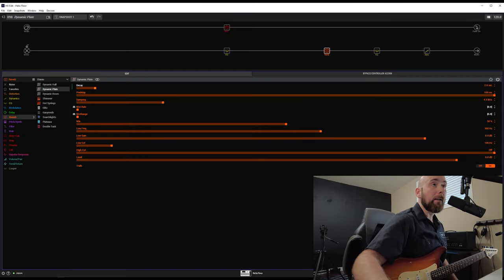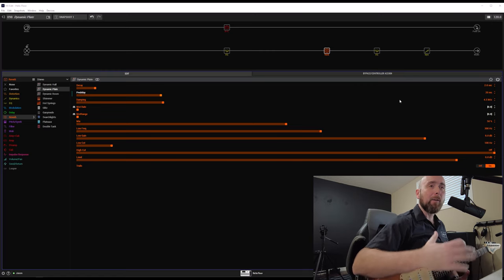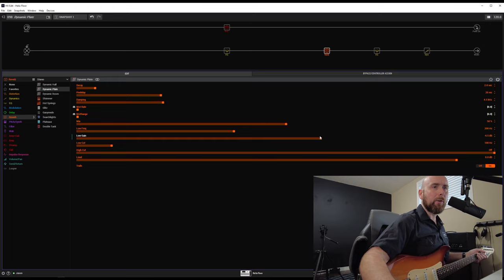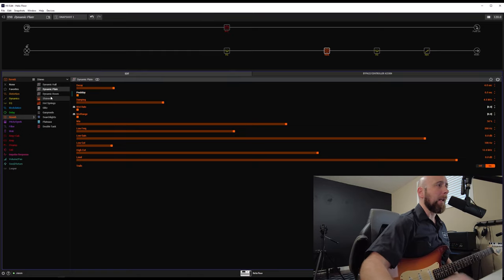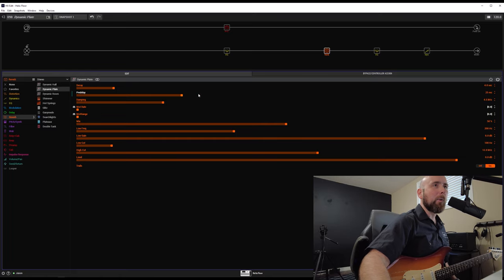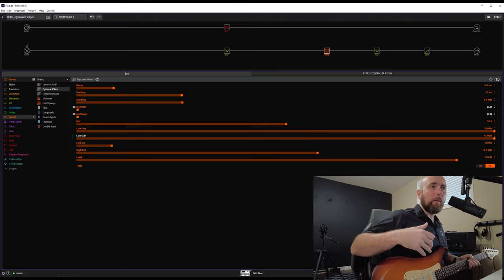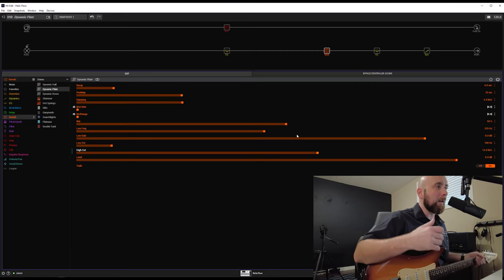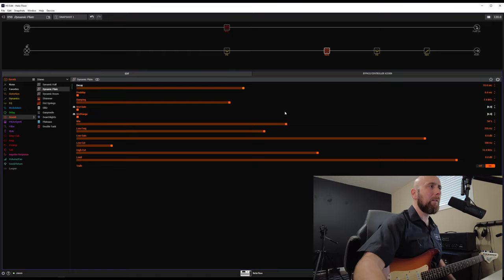Line 6 Helix FIRMWARE 3.15 | Dialing In... DYNAMIC PLATE REVERB!!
In this episode of Dialing In... I take a look at the new Dynamic Plate Reverb fx model. This is one of the new reverbs we have received in the amazing new Helix Firmware 3.15 and it does not disappoint. I really hope you enjoy this in depth look at this great new reverb!